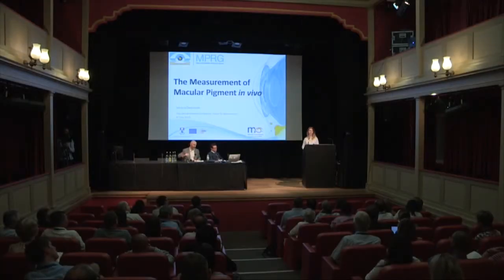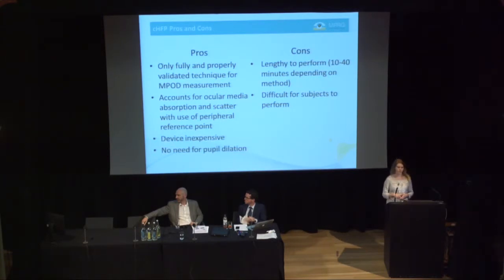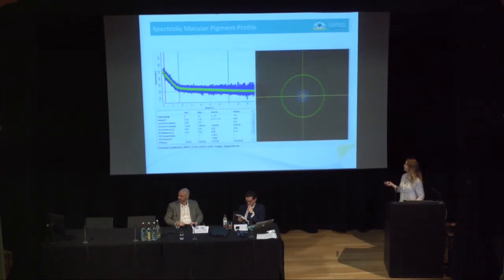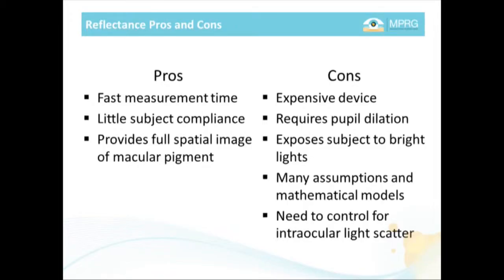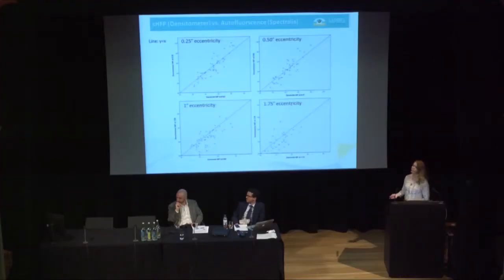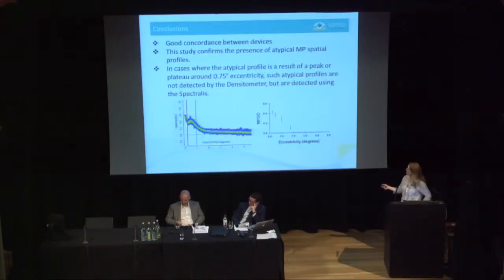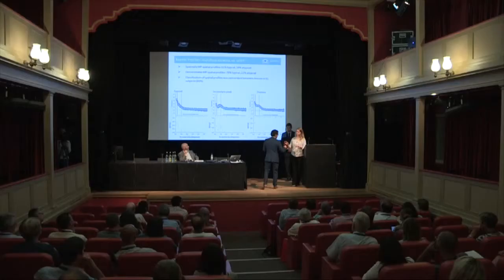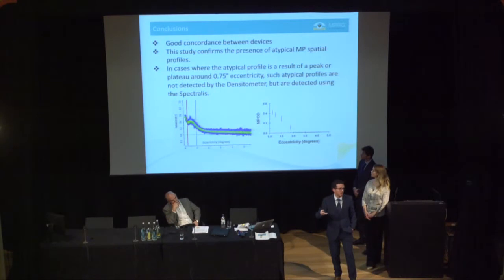Optometry Day 2013- The Measurement of Macular Pigment in Vivo